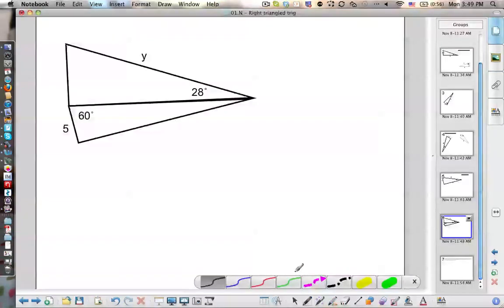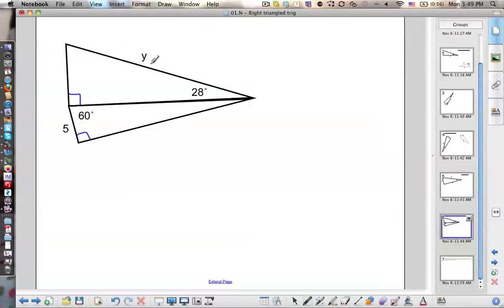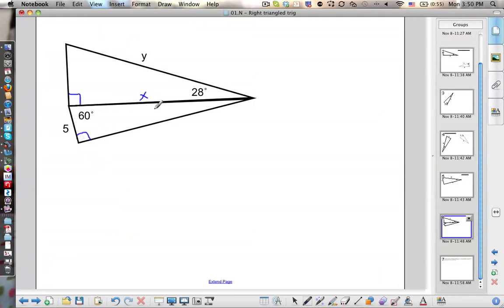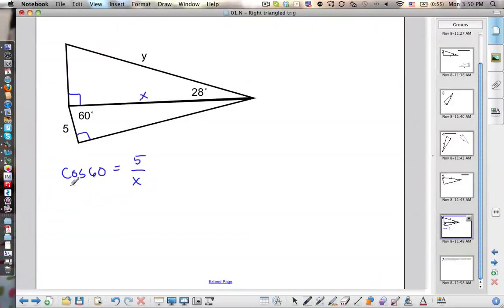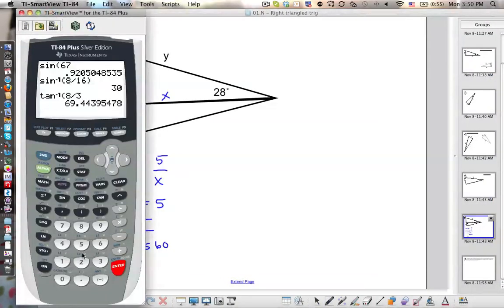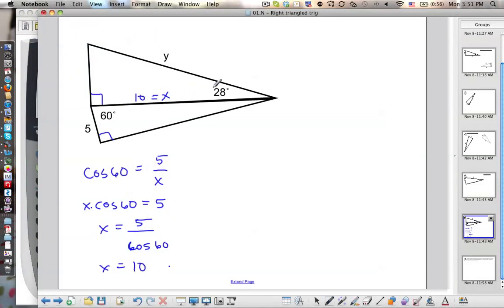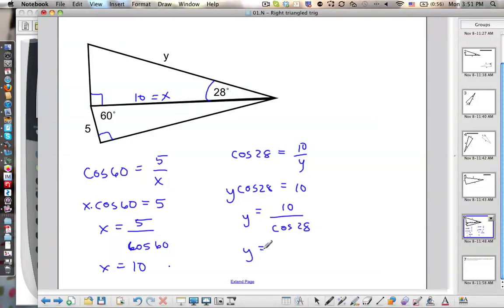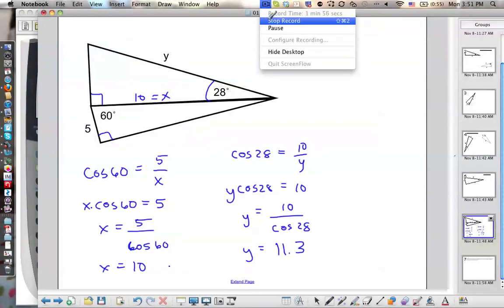IB Right Angle Trigonometry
IB Math Video Right Angle Trigonometry